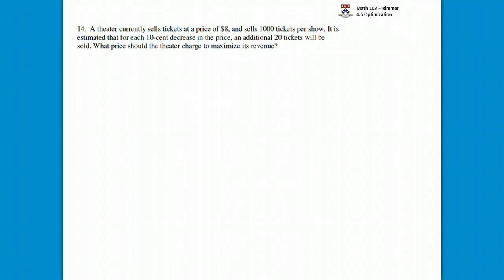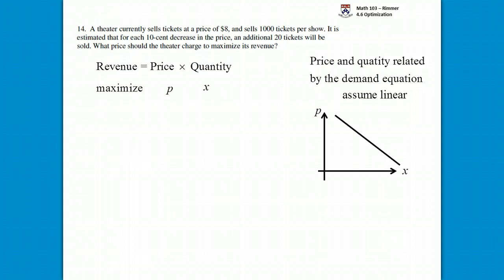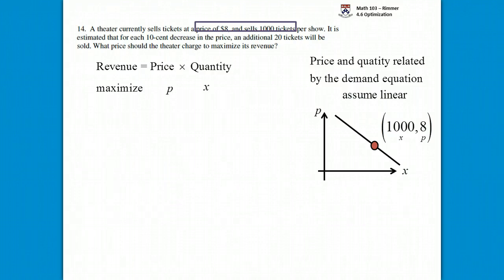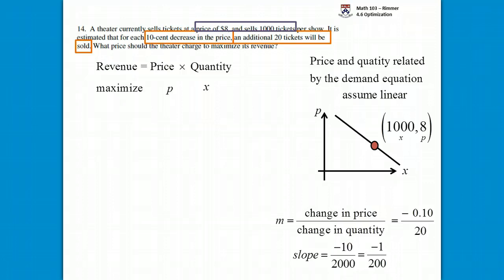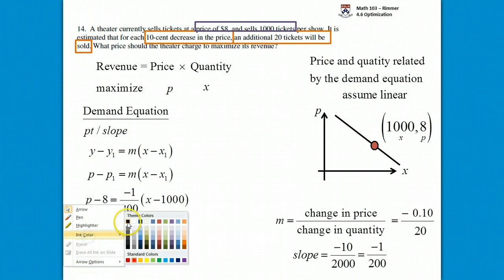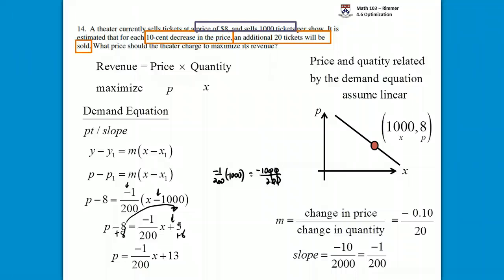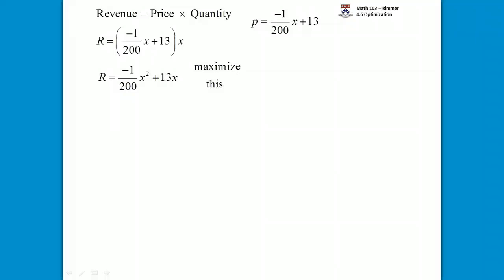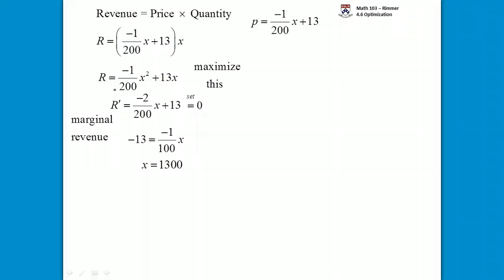Optimization Example 2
Calculus 1 example of an optimization problem about revenue